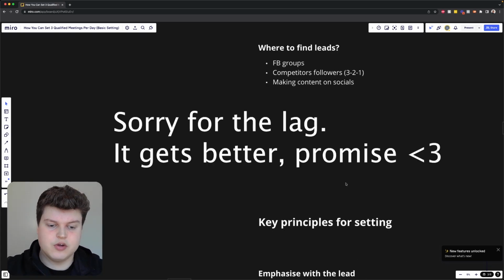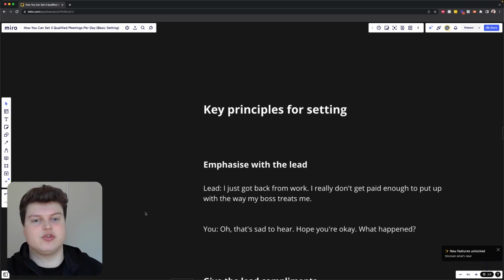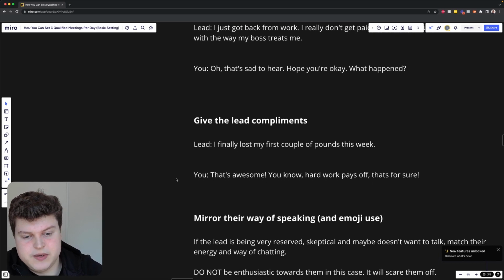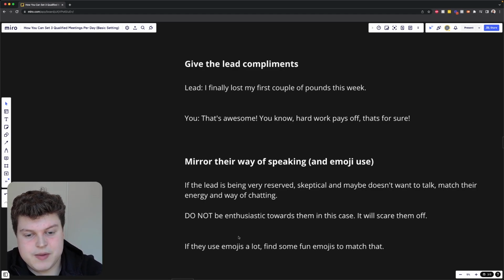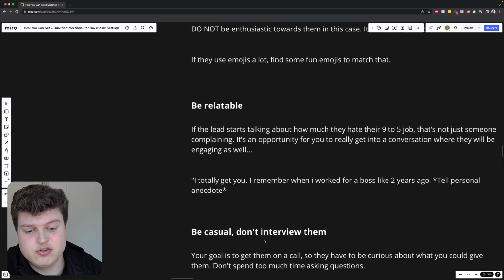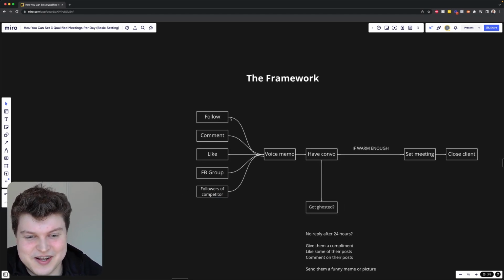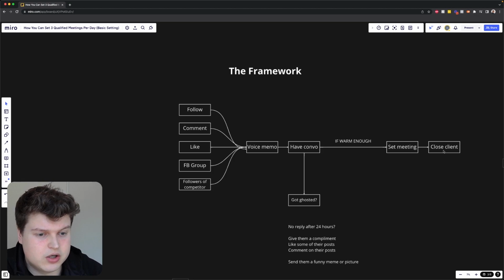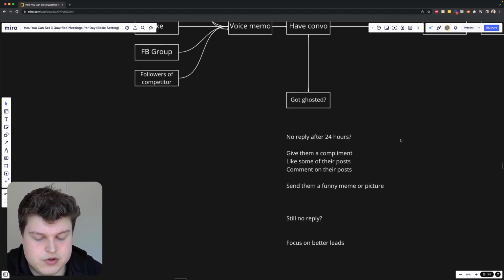Get A FULL CALENDAR using THIS Strategy as a COACH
👇🏻 Attract Perfect Clients, Close Higher Ticket Deals & Make A Bigger Impact

I solve 3 very big problems for online consultants:
1. Bad lead flow
2. Low closing rates
3. Cheap clients

About Eli:
I’m passionate about helping others build companies that change people’s lives.

For the past two years, I’ve been helping 6 and 7-figure consultants scale their businesses, which I LOVE doing. My vision is to help people build companies that change people's lives.

I only work with people who always want to play a bigger game with their company. You’re never done growing.

I appreciate you watching my content.

Eli

PS: If you were serious about growing your business, you'd be booking a call with me already... Why are you still reading this?

0:00 What you will learn
0:15 What is appointment setting?
2:20 Where do you find leads for your coaching business?
6:00 The Key Principles of Appointment Setting
11:24 The Appointment Setting Framework
14:20 Book a call with me [link in description]